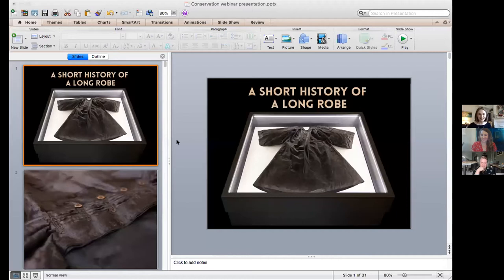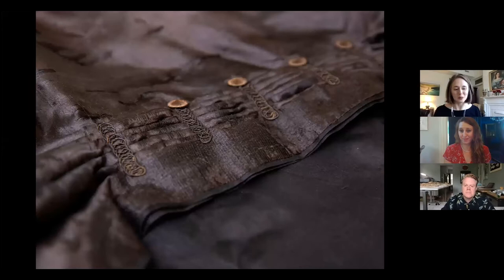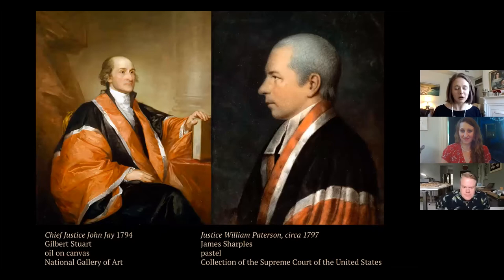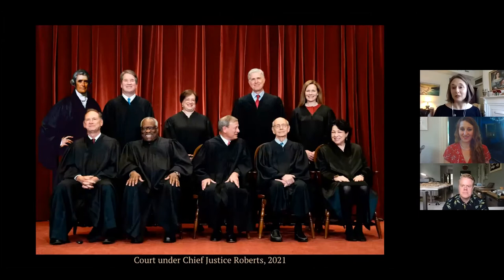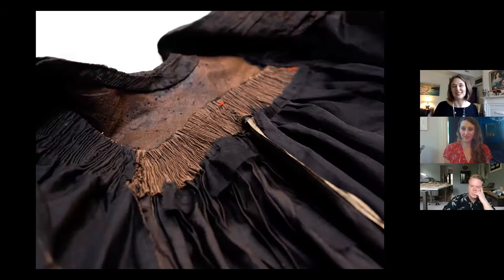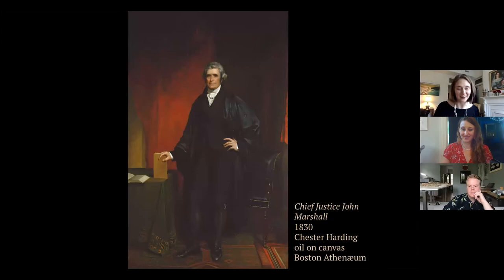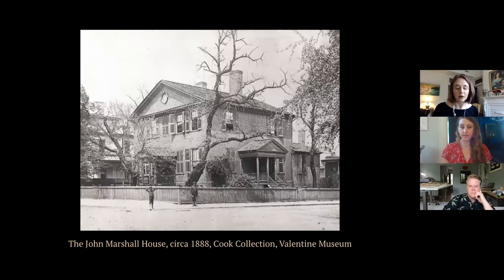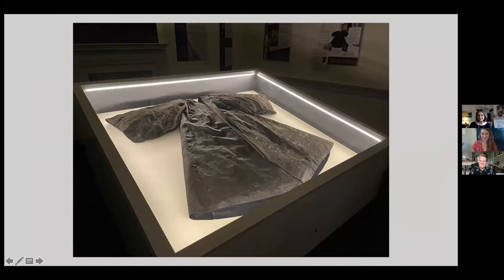Conserving John Marshall's Judicial Robe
What do Kermit the Frog and John Marshall’s Supreme Court robe have in common? Not much, except for the expert work of textile conservator Howard Sutcliffe, who has preserved a range of priceless objects including the beloved Muppet and Marshall’s robe.

To preserve the only surviving judicial robe of Chief Justice John Marshall for future generations, Sutcliffe spent 300+ hours stabilizing the silk and reversing some of the earlier “repairs." The robe is now on display in a state-of-the-art display case at the John Marshall House in Richmond, a Preservation Virginia historic site.

In this online program, Director of Museum Operations Jennifer Hurst-Wender and Curator of Collections Lea Lane joined Sutcliffe for an in-depth discussion on the preservation of John Marshall’s Supreme Court Robe.